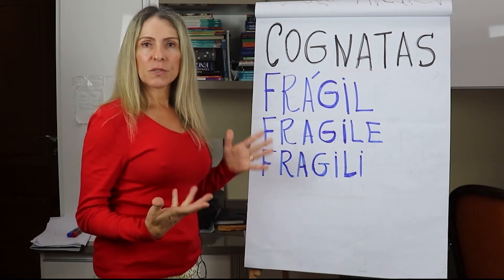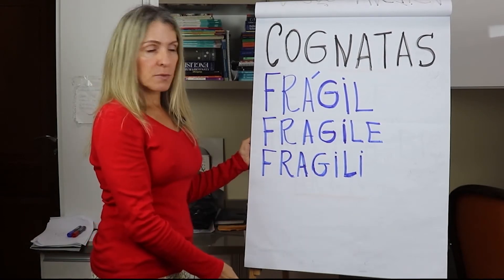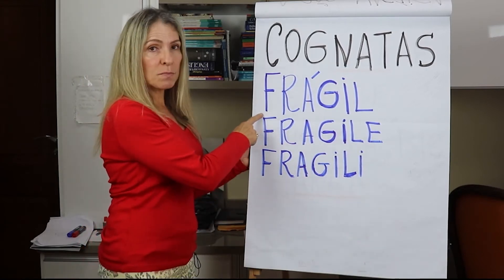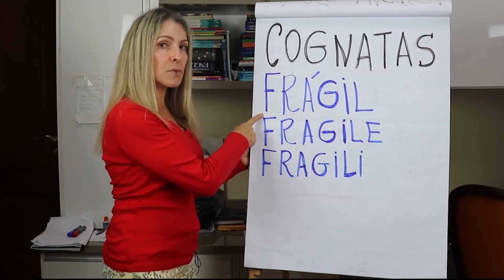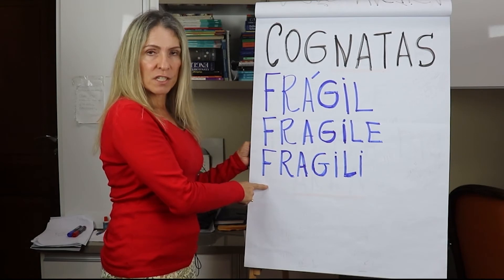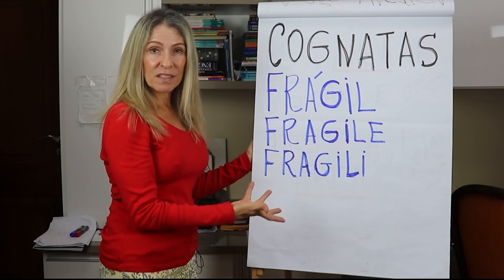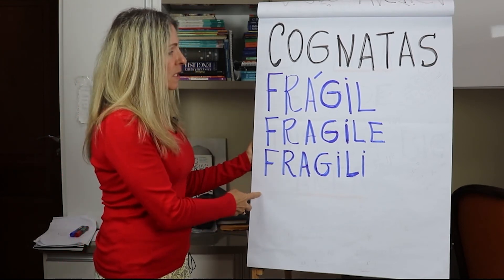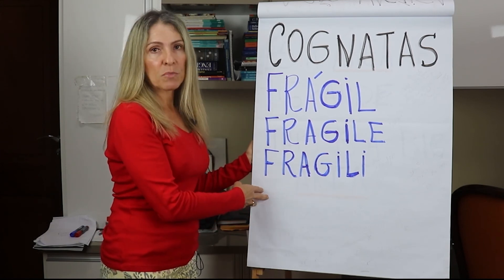What is cognate words in Brazilian Portuguese | Marcia Cypriano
What is cognate words in Brazilian Portuguese